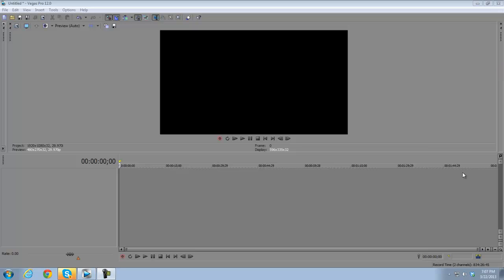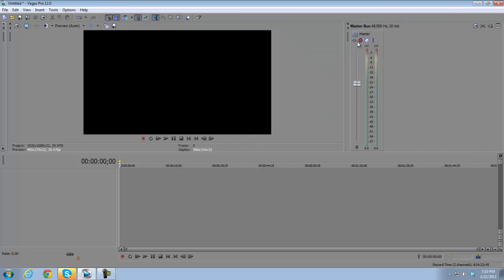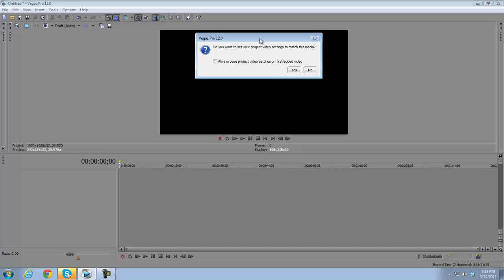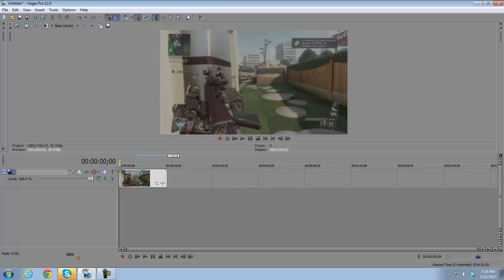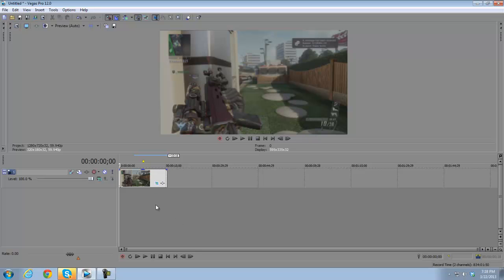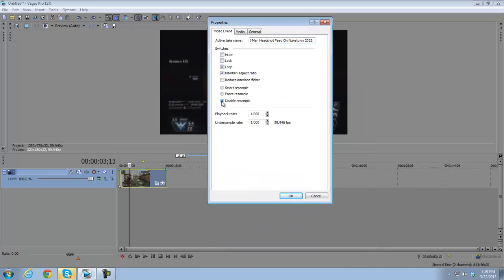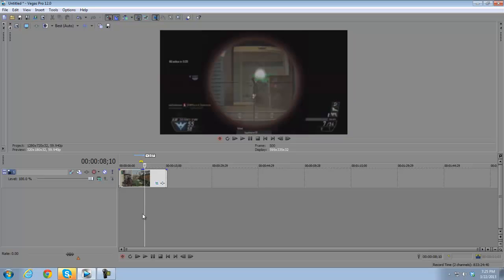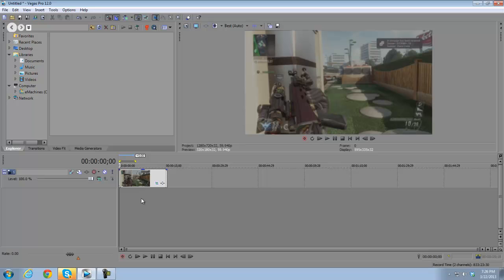Sony Vegas Pro 12: Beginners Tutorial Part 1